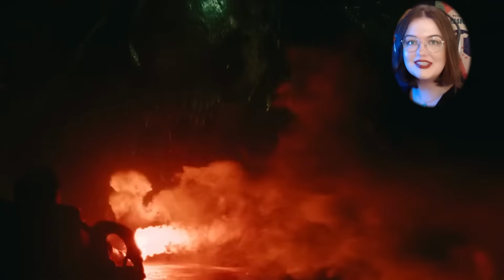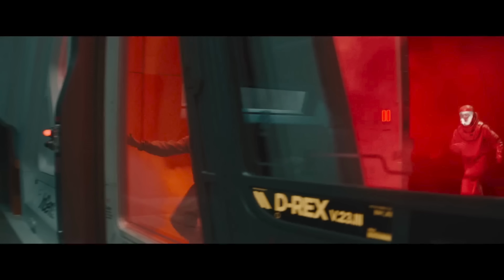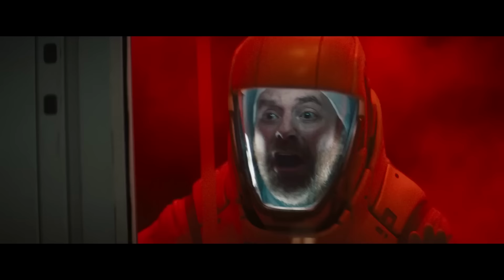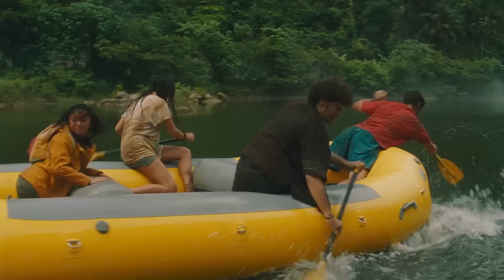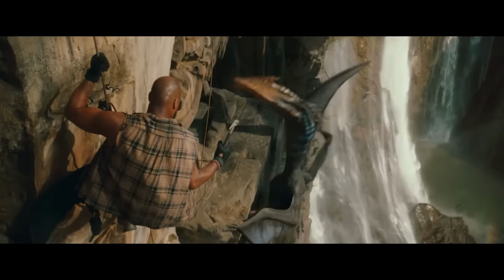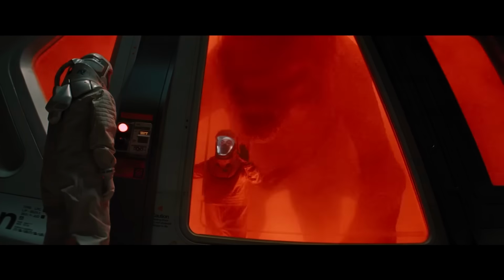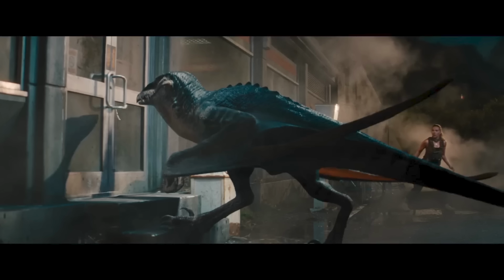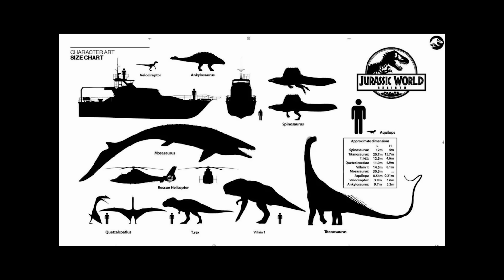🔲 FULL TRAILER BREAKDOWN: Mutadons & MORE | Jurassic World Rebirth Trailer 2 Analysis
The new Jurassic World Rebirth trailer 2 is full of hidden details and amazing moments. The new trailer fully reveals the second mutant, the Mutadon, shows more of the D. rex and an extended look at the mosasaurus attack. This is a full trailer breakdown, analyzing the official Jurassic World Rebirth trailer shot by shot.

Jurassic World Rebirth Trailer 2 Breakdown

On BLUESKY I post the same things as on Twitter, but with some exclusive bonus content!
evolutionsquare.bsky.social

Here's a Google Doc with a full list of the JWE2 mods I have installed: